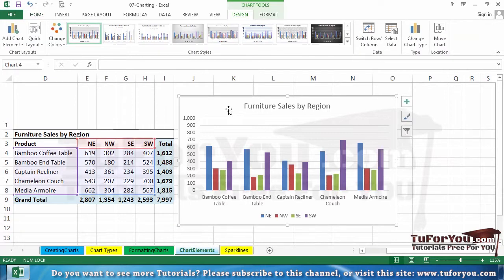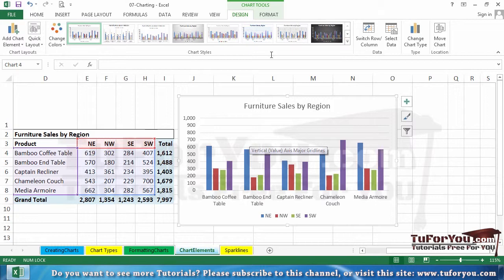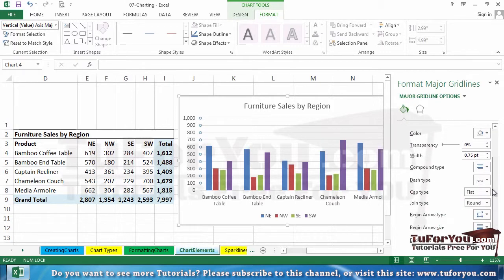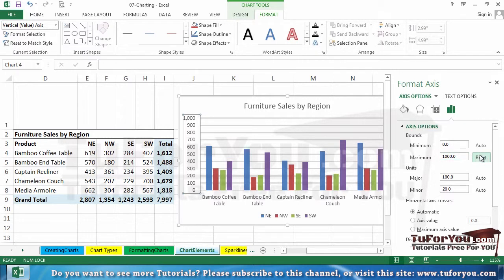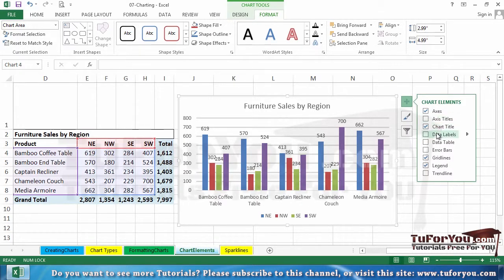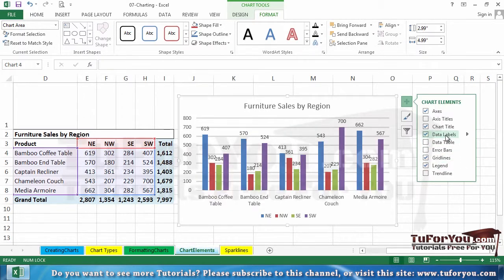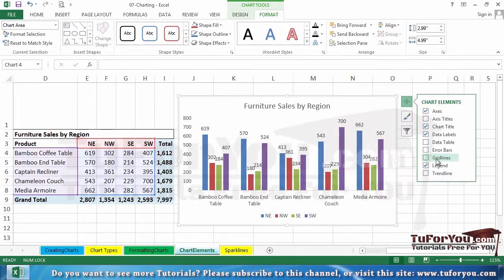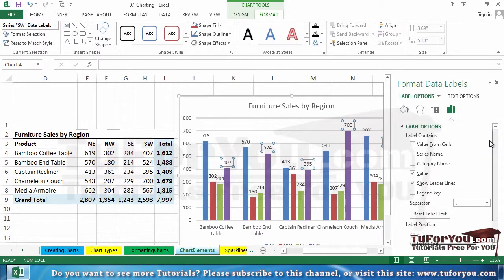42 Working with axes, labels, gridlines, and other chart elements